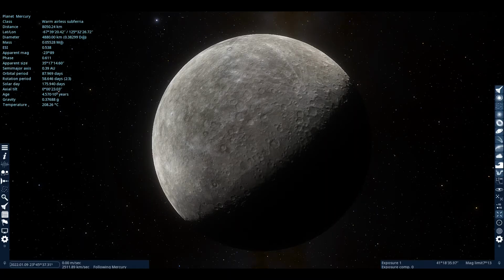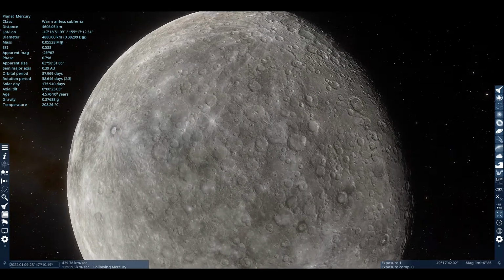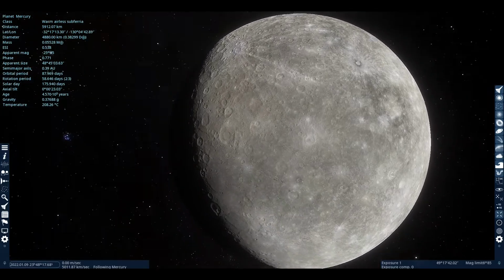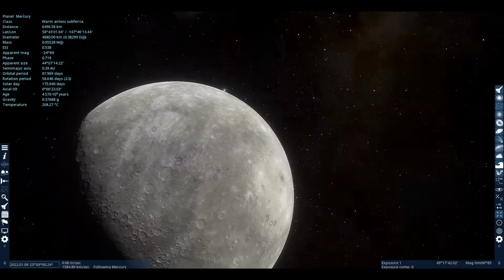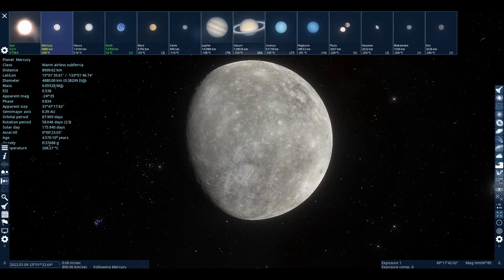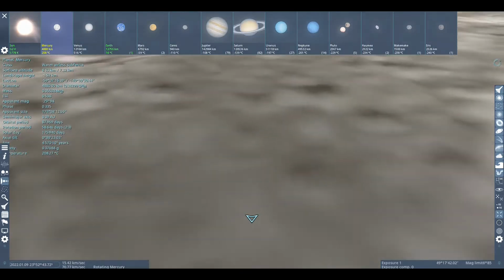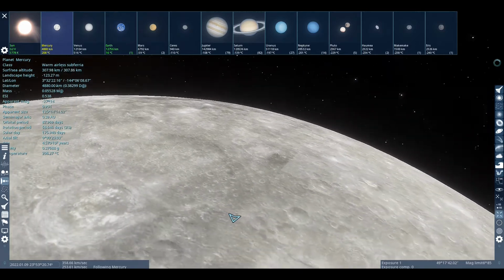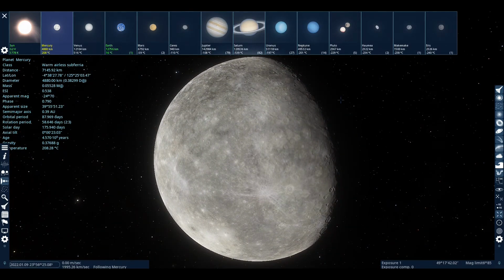SOLAR SYSTEM | PLANETS | MERCURY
Exploring Mercury planet's facts with detailed visual presentation